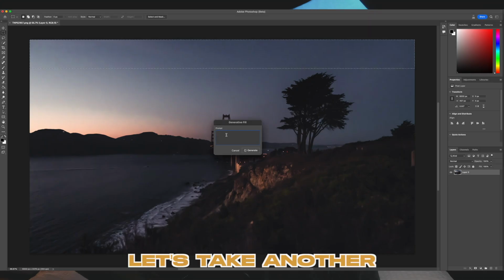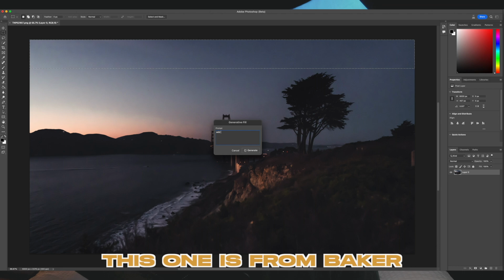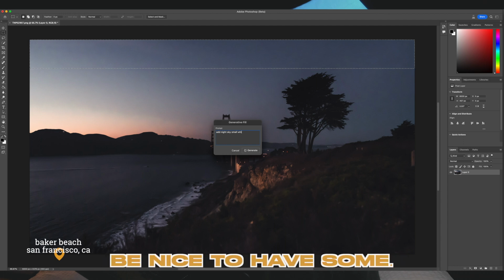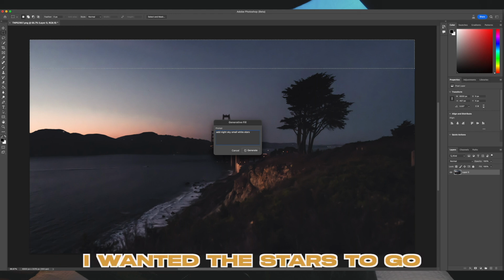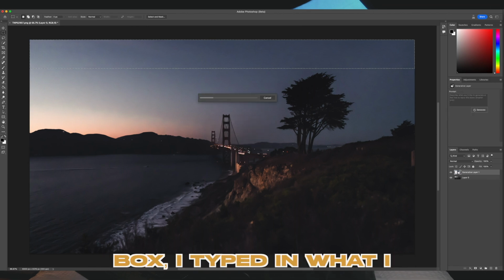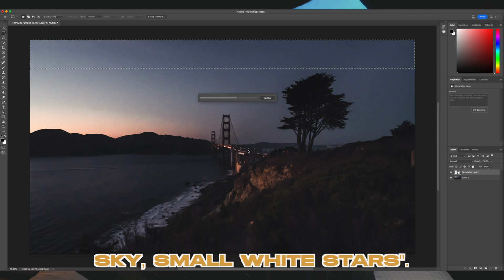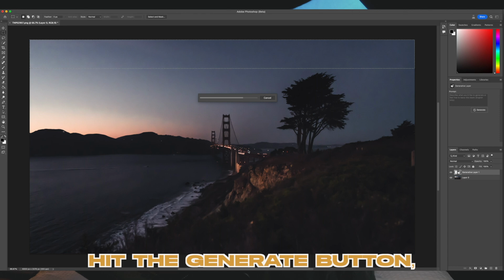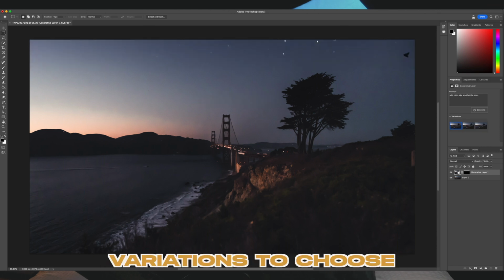photoshop ai generative fill pt. 1 | tech decoded™️ ⚬ the nai project™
***GENERATIVE FILL AVAILABLE IN PHOTOSHOP NOW***

in part 1 of this video i show how to use photoshop ai generative fill based on the adobe's ai [artificial intelligence] firefly.

at the moment, this feature is inside photoshop beta and not photoshop. this example was fairly simple and straightforward, but the depth of this feature is as vast as the ocean and your own creativity. for myself, i try my best to follow this notion of "less is more". i'm only trying to enhance the image vs altering it...it truly is up to you how you use the feature or how you alter your image.

⠀⠀⠀⠀💛TRULY APPRECIATE YOUR SUPPORT💛